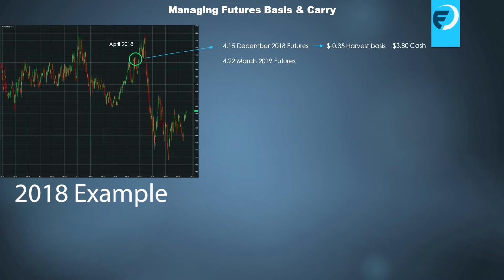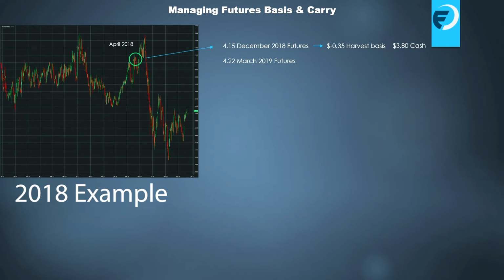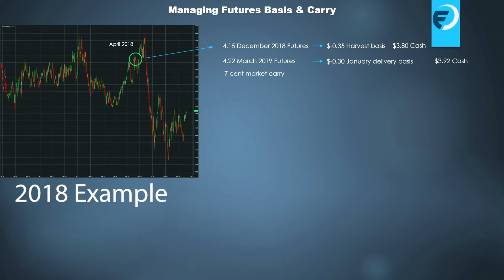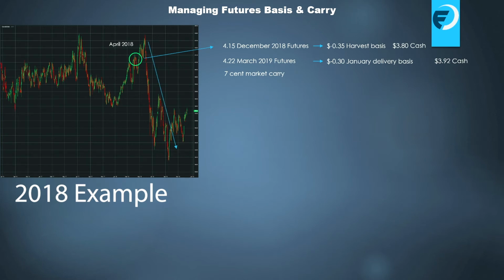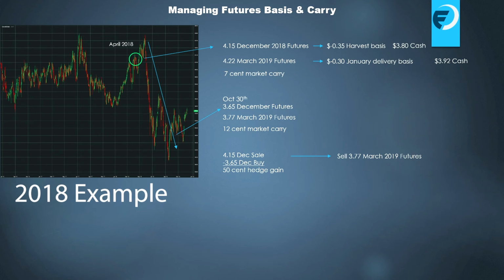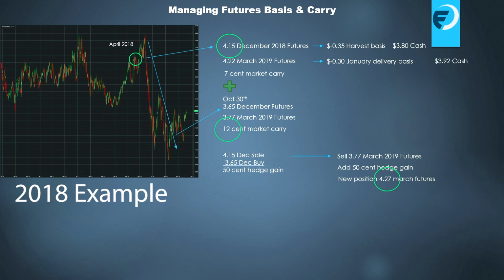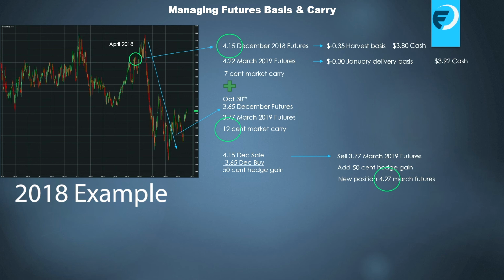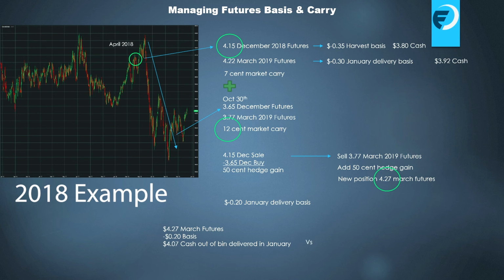Managing Futures Basis & Carry